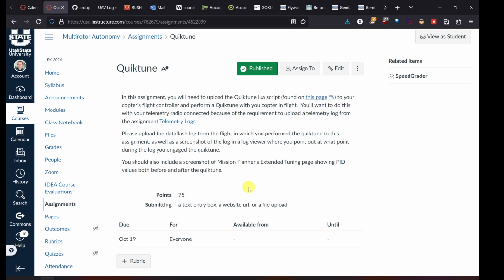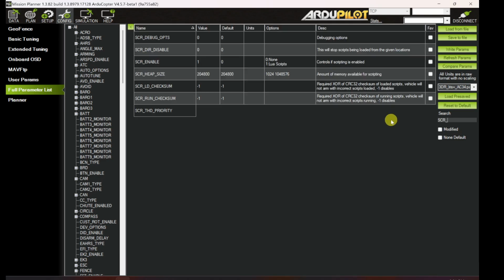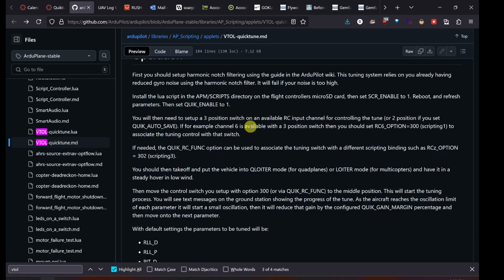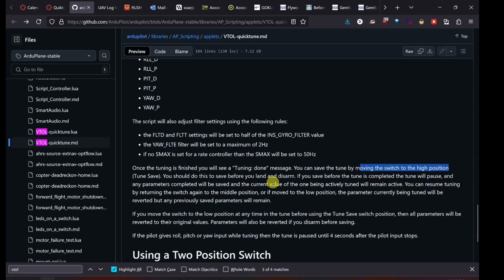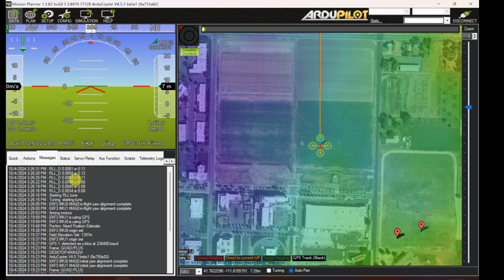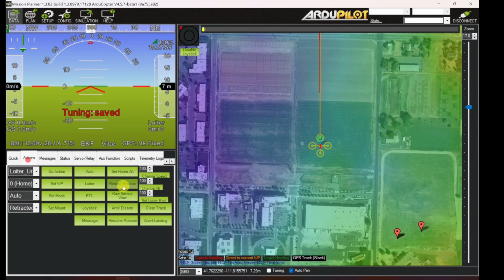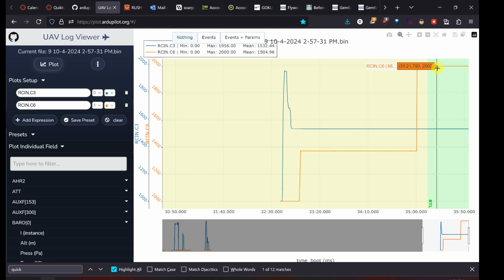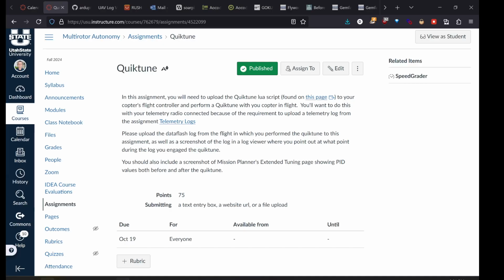Ardupilot Quicktune Pt 2